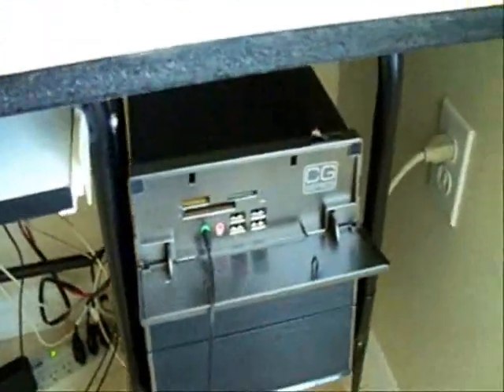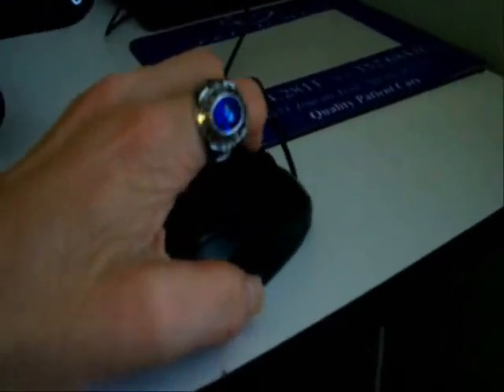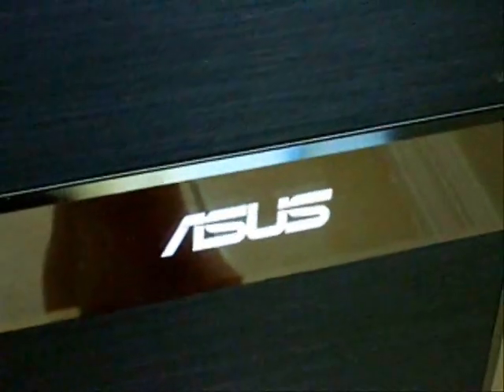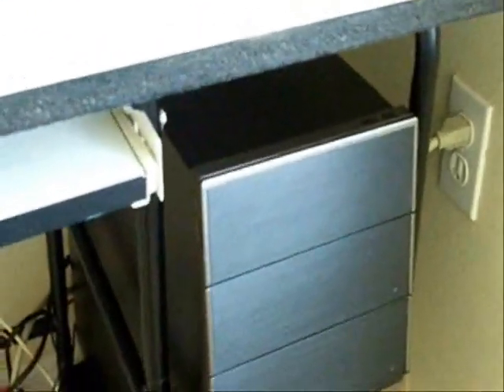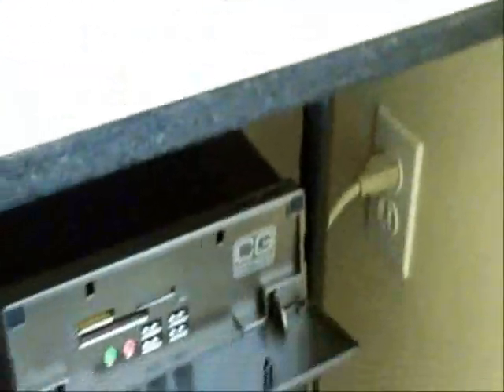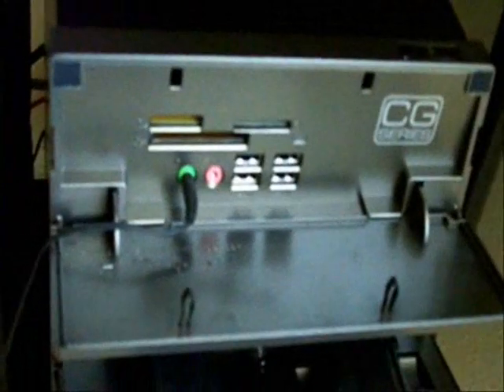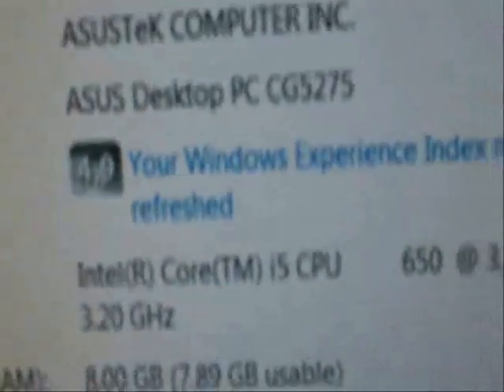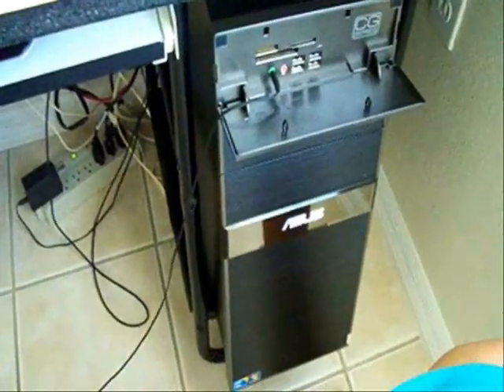Asus Essentio CG5275 Overview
miaclan.net